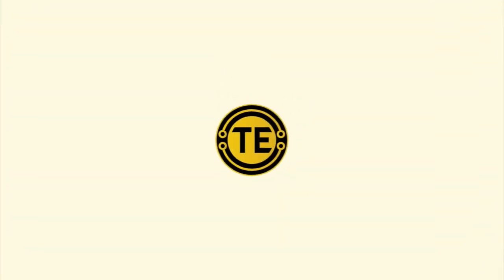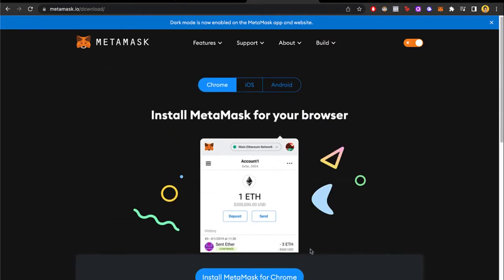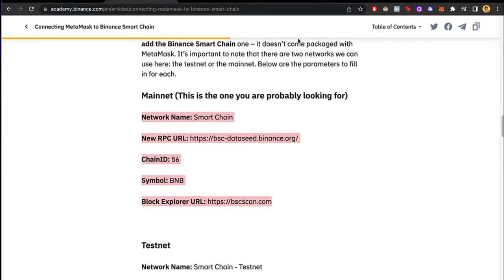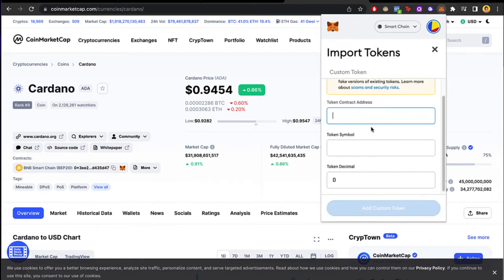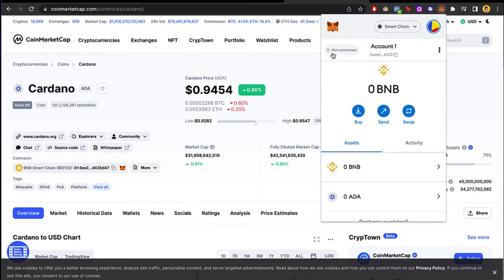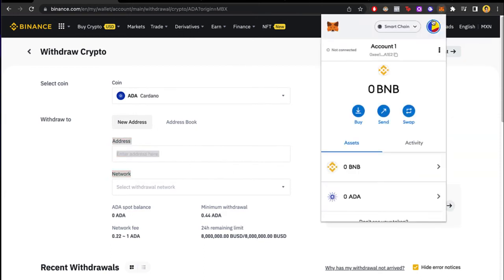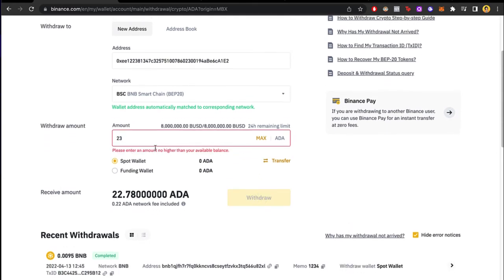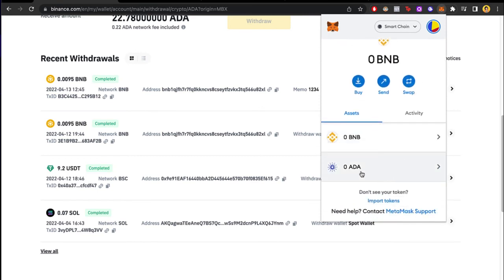✅ How to Add ADA to Metamask Wallet (Step by Step) // Cardano Metamask